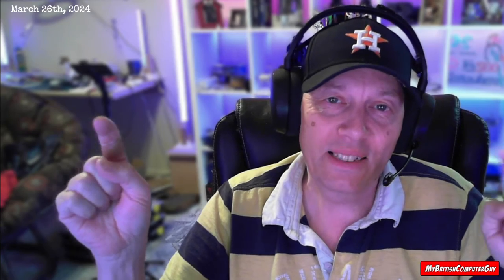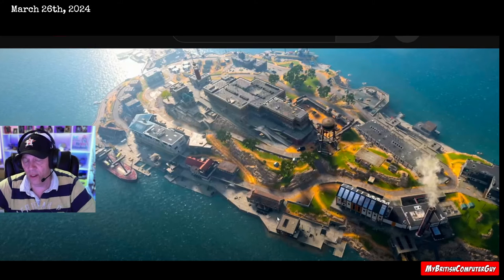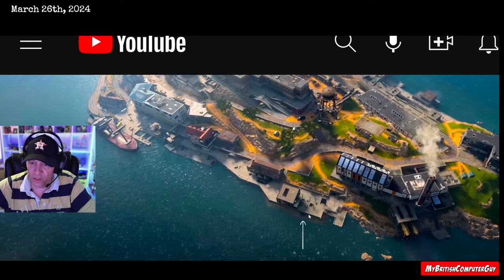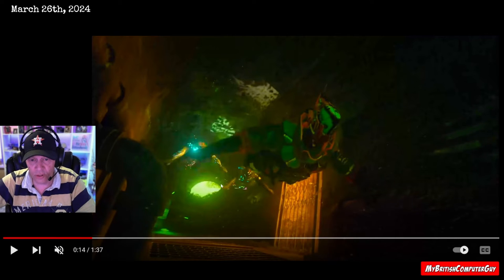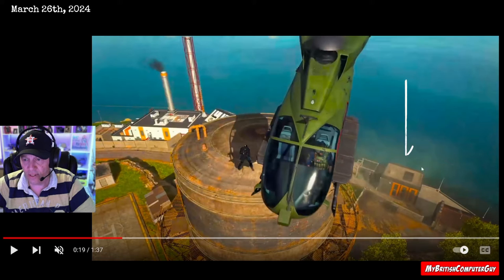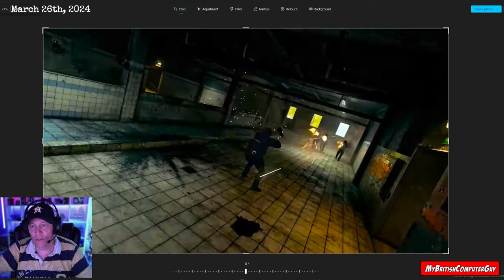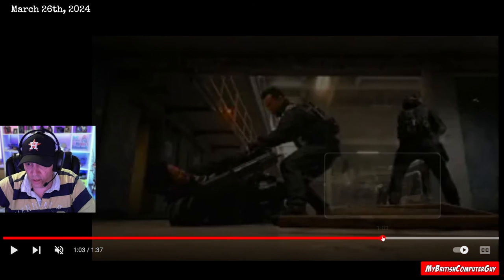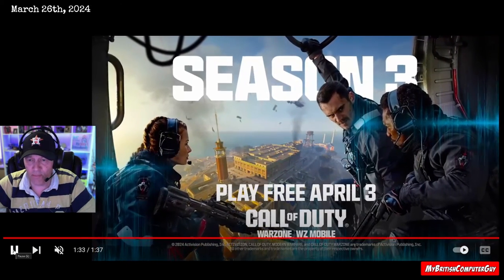Rebirth Island Secrets! 2024: Speculation & Discoveries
Welcome to the ultimate guide to Warzone's Season 3 Rebirth Island! Dive deep into the secrets and mysteries of the latest season as I uncover hidden clues, speculate on upcoming features, and reveal potential strategies to dominate the battlefield. Join me as I dissect every aspect of the new revamped map and embark on an adventure filled with thrilling discoveries. Don't miss out on this essential insight into the latest update of Call of Duty: Warzone!

Get ready to witness the dawn of a new era in Warzone – it's going to be epic!